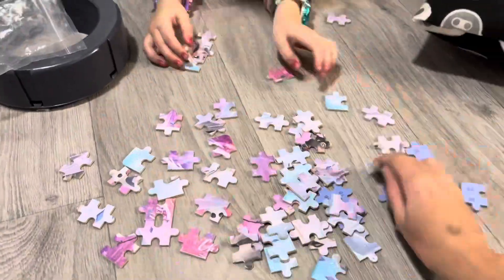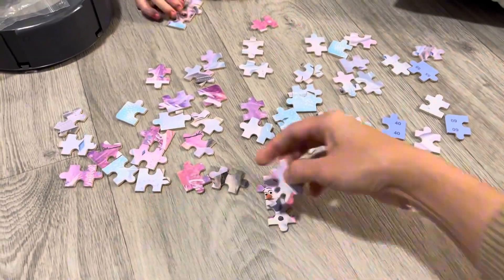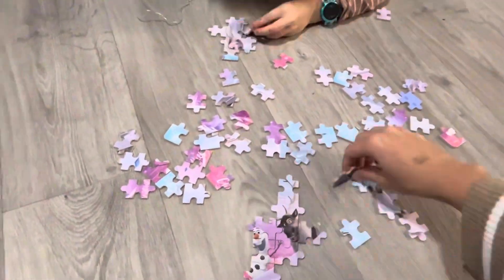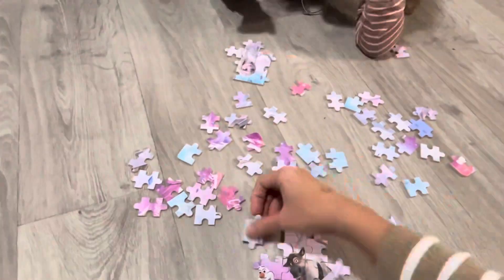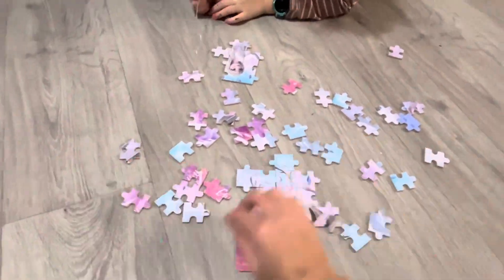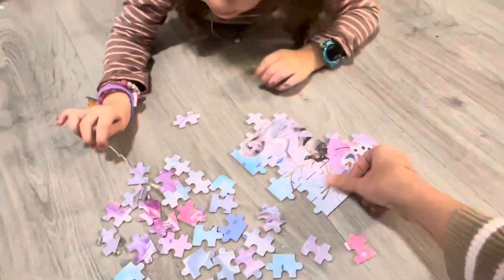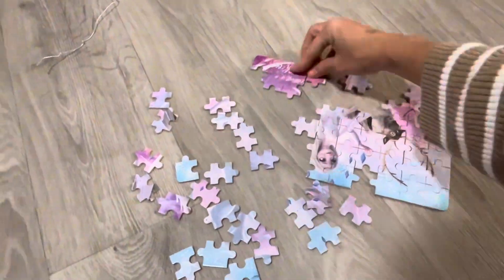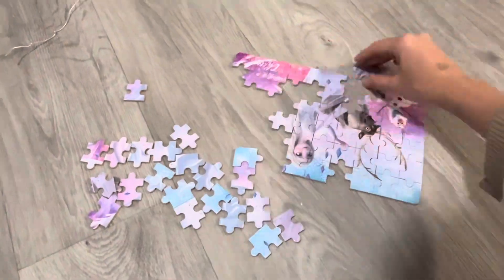The metallic box container is worth it by itself lol The frozen puzzle is one of our favorites!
This puzzle can be put together on the frozen print side or the number printed cheat side lol Super sturdy, thick pieces and travel size (we've used on the airplane to!)

It is an awesome stocking stuffer idea for girls 3-6. My toddler loves it since ever she got it and it works in many skills (if you do it with a 3-4 year old, they may need assistance).

LELEMON Disney Frozen Puzzles in a Metal Box 60 Piece Elsa Princess Winter Adventures Puzzles for Kids Ages 4-8 Children Learning Educational Puzzles Toys: